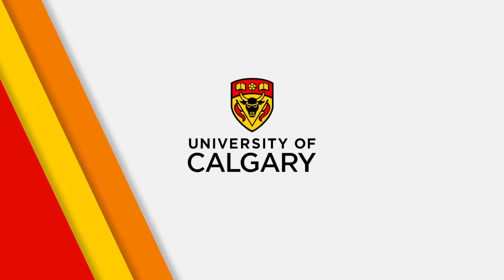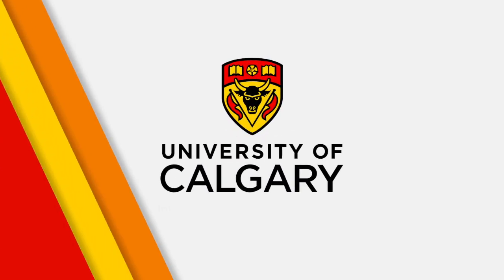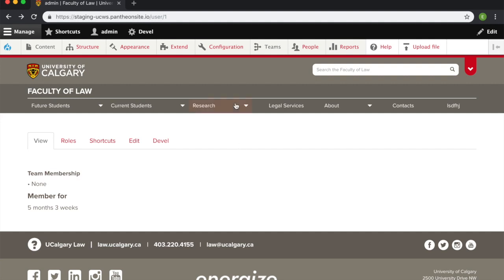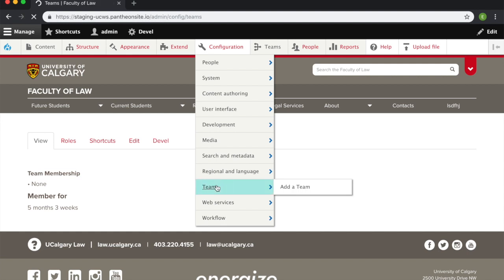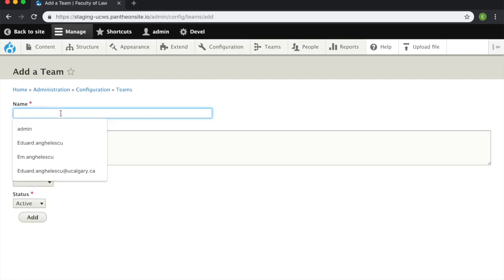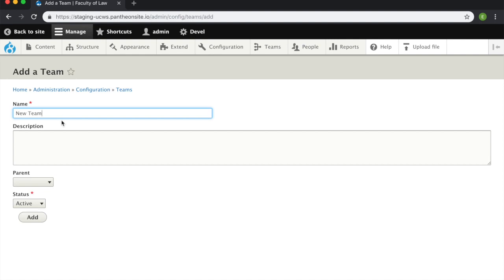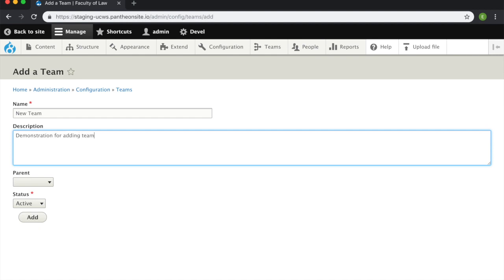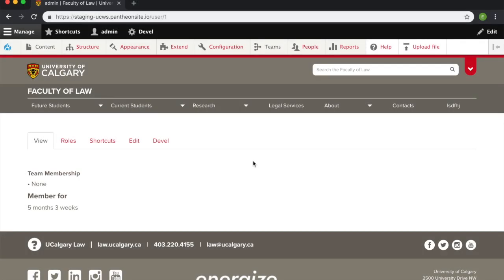Introduction to Teams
This video is about Teams